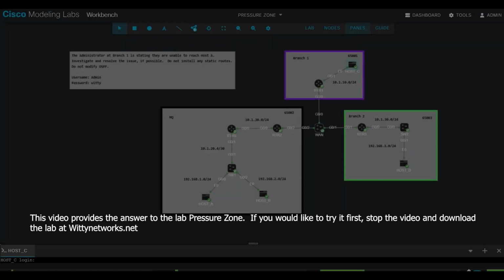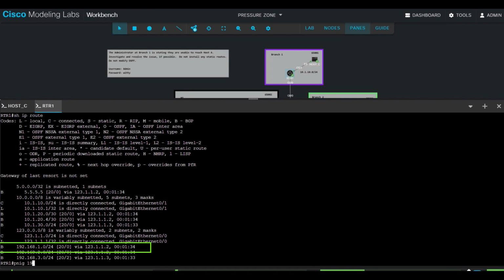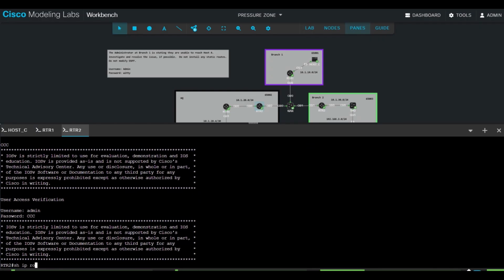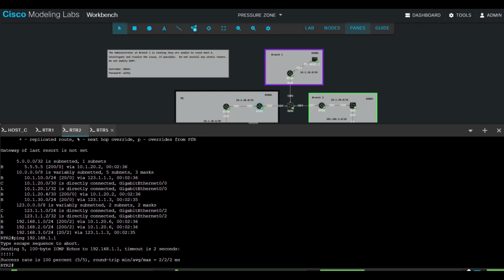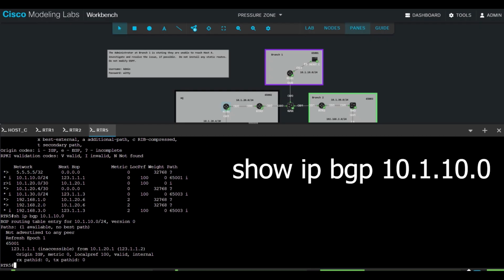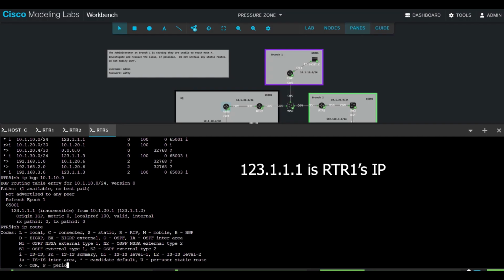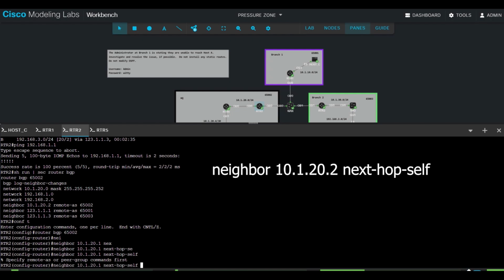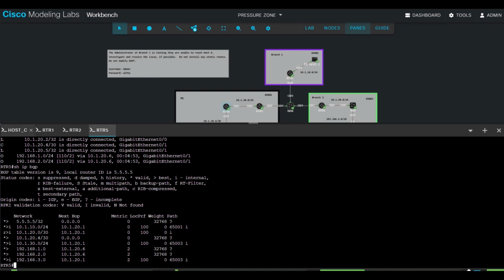CCNP Troubleshooting Lab (Pressure Zone)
This video provides an answer walkthrough of the CCNP troubleshooting lab Pressure Zone.  This lab can be downloaded at Wittynetworks.net